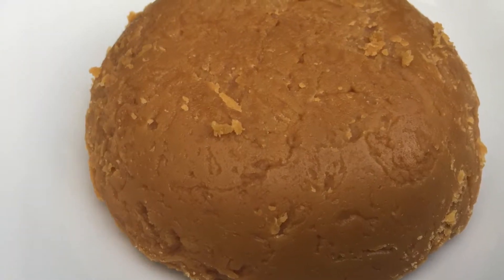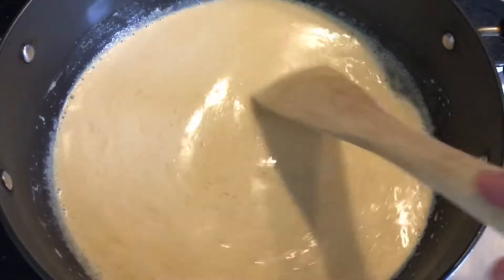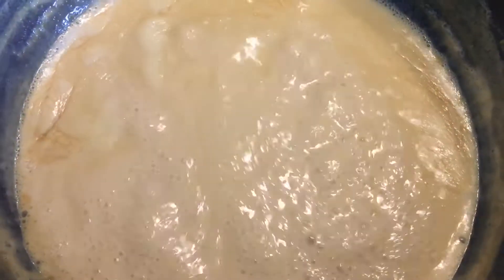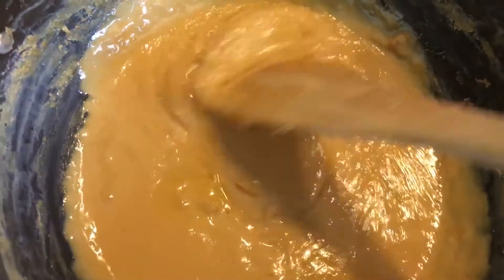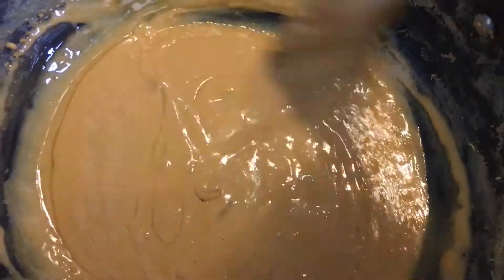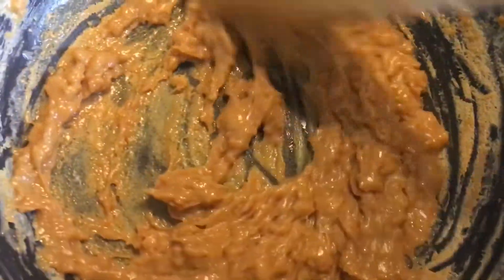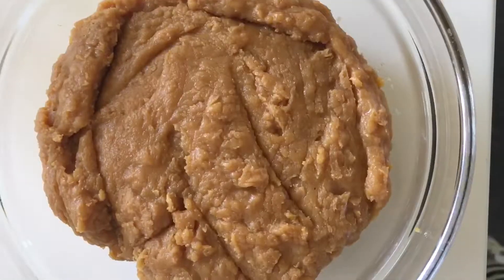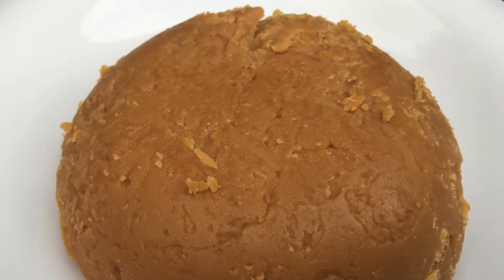Homemade khoya with evaporated milk || cooking with aromas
Hello everyone. today I have made mawa or khoya. It’s very popular in India because we make so many Indian sweets with this. This recipe is the best so far I have known. So I thought let me share it with all of you. Let’s start the recipe.

Ingredients

2 tins evaporated milk

2-3 tbs ghee (clarified butter)

Pour the evaporated milk in the big Karahi or deep nonstick pan... add 1 tsp ghee to it.

Let it boil until it starts becoming thick n creamy.

Keep stirring until it’s ready.

You can add ghee in between and keep mixing it.

Towards the end you have to keep stirring that it should not stick to the bottom.

Once you see it’s becoming very thick slow the heat completely and keep mixing it.

Once it’s thick and leaves the pan it’s ready.

Let it cool down. You can freeze it and use it later.

It’s really tasty so you make your mawa at home and enjoy 😊